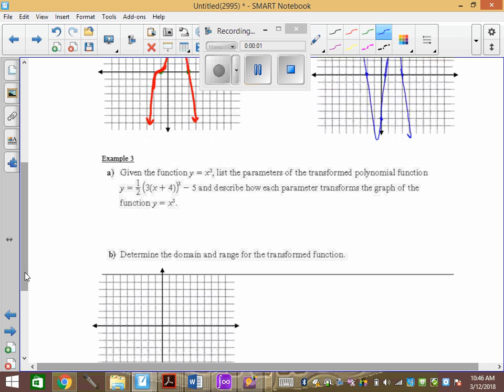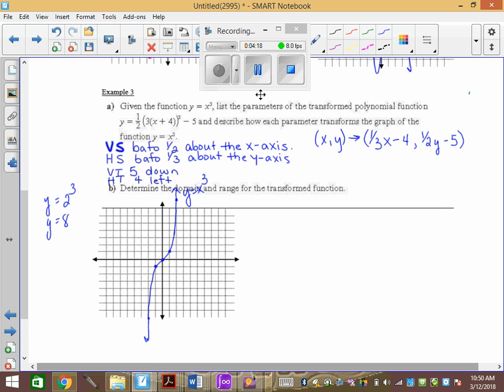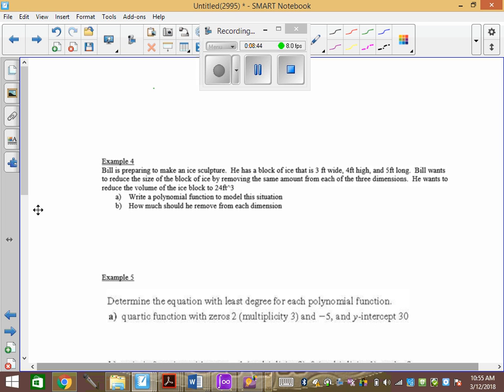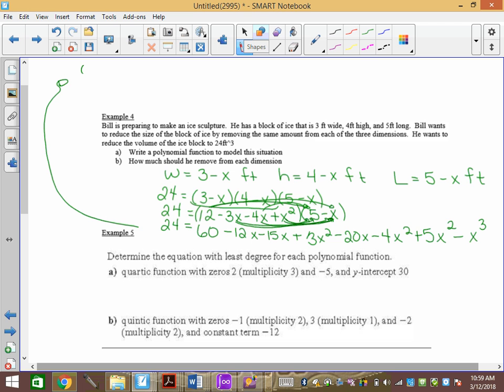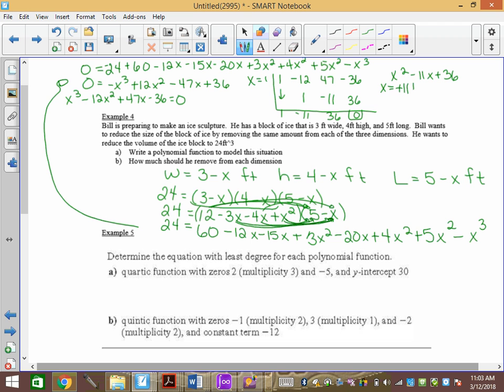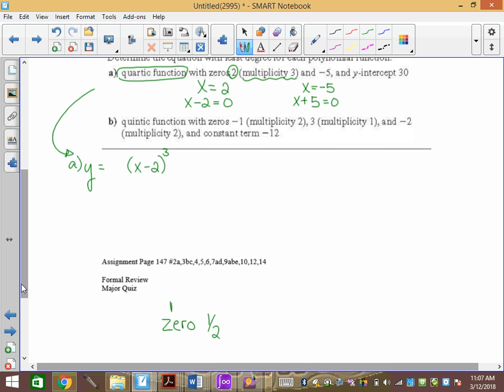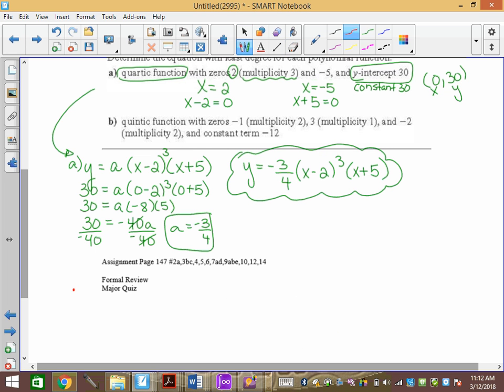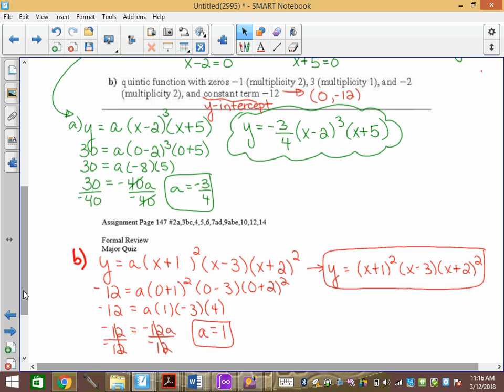Determining polynomial equations March 12